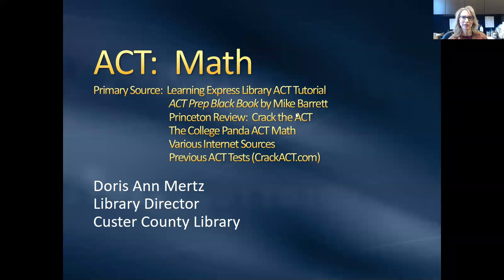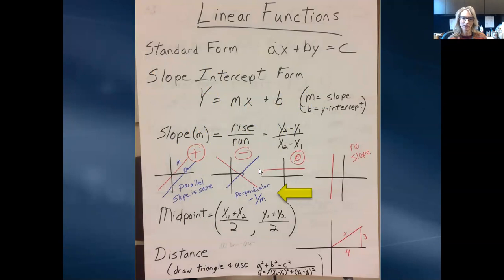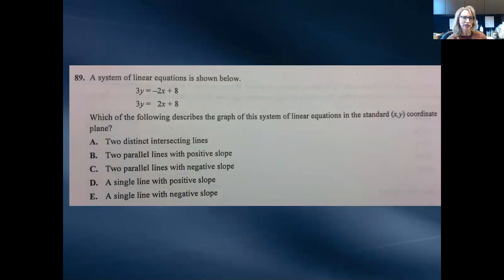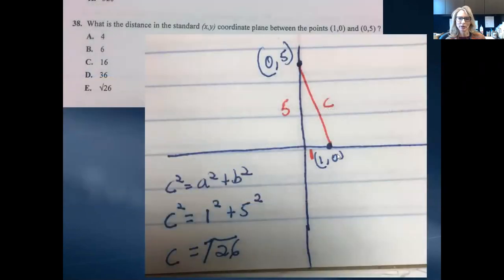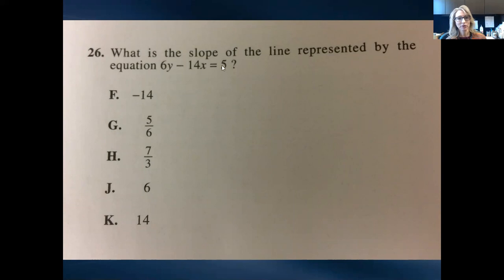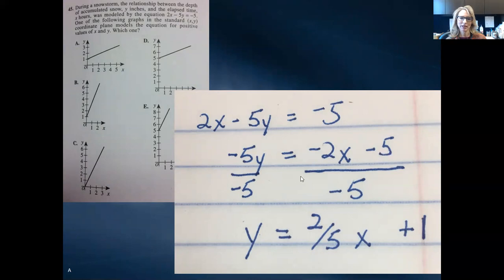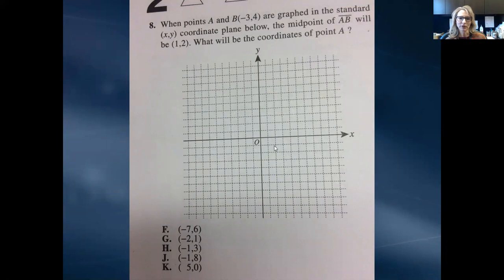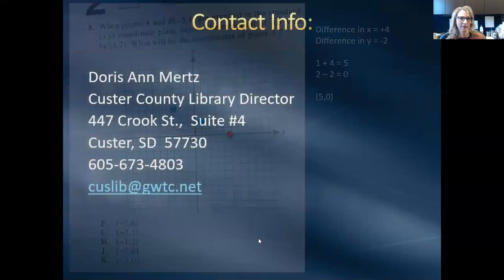ACT Math Part 4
Linear Functions.  CORRECTION:  At around 2:20, I should have said that the slope was 2/3 and the y intercept was 8/3.   I didn't give heed to the 3 that was with the y.